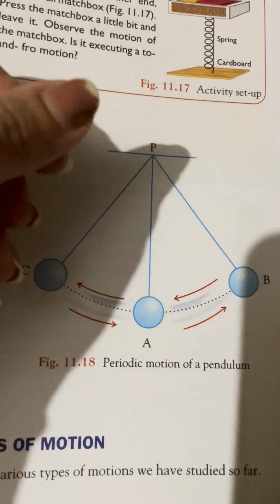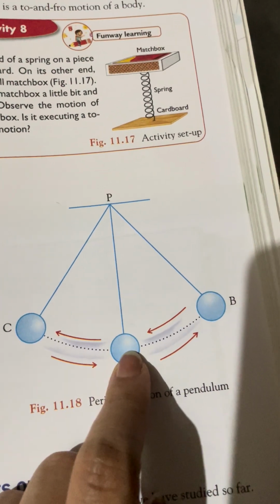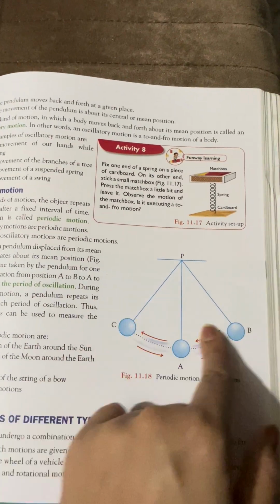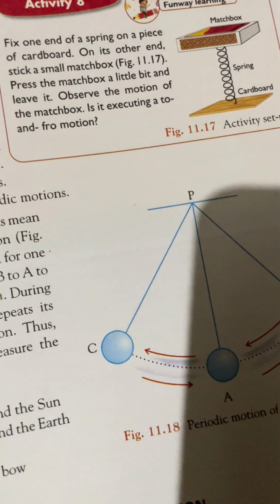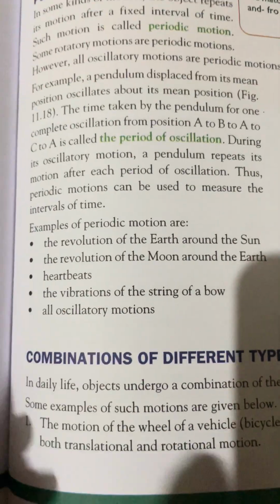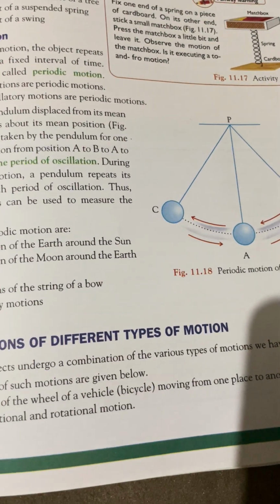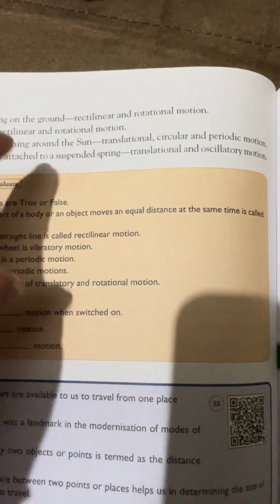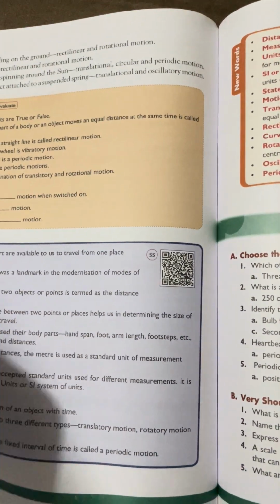Chapter 11 Grade 6 science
Chapte11
Grade 6
Motion and measurement of distances
131 to 134